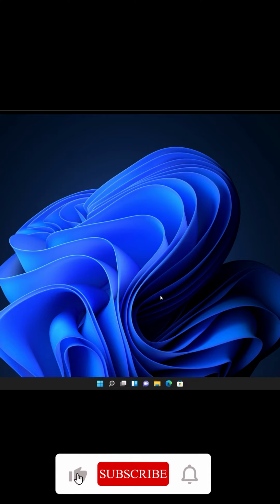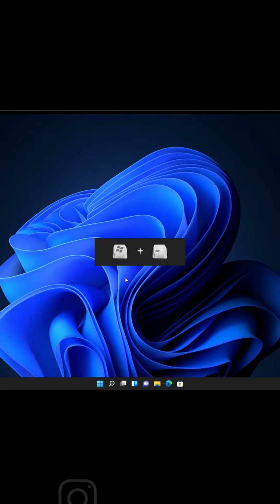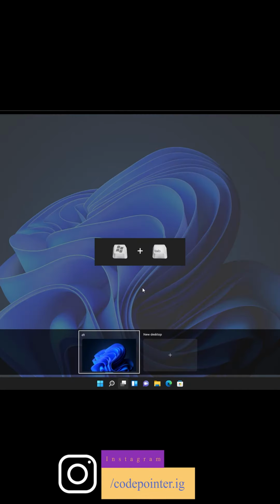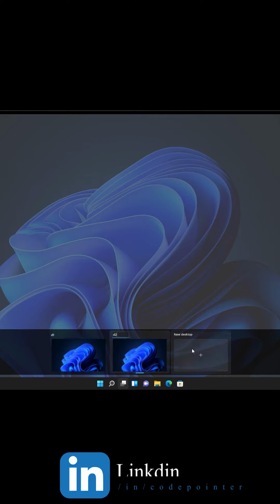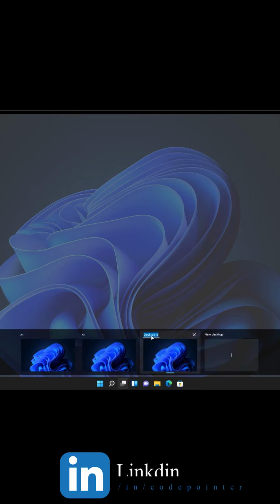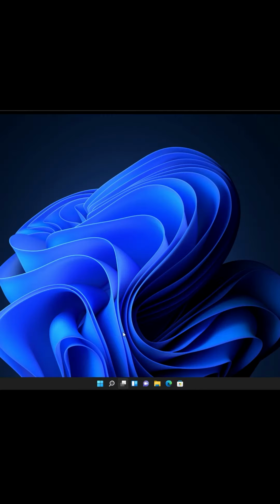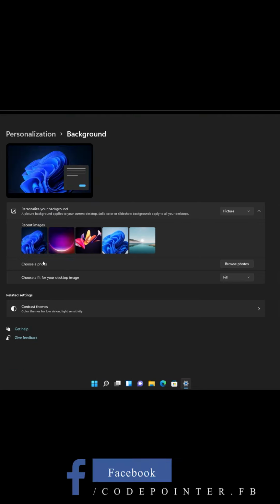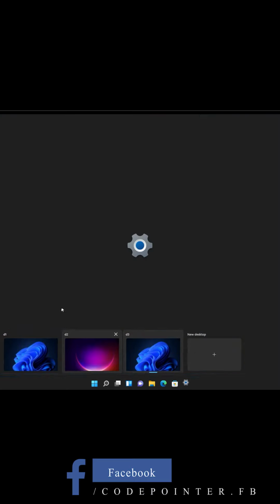#03 Virtual Desktop - Features Of Windows 11 | CodePointer 🔥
In this video of CodePointer I have explained you, how to create Virtual Desktop in Windows 11. Hope, you will like this video of CodePointer .

About -   Hard punch 👊 of knowledge in a fun and easy way.
       Programming tips and tricks. 😎
       Features of Windows. 🤓
       Great project ideas.🤩
       IDE productivity hacks. 💯
       Logic building. 🤯